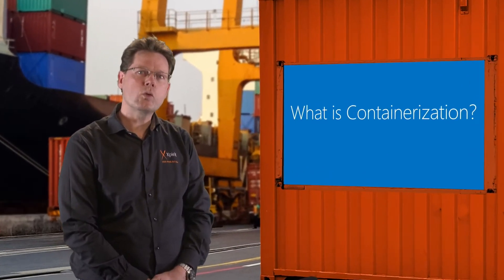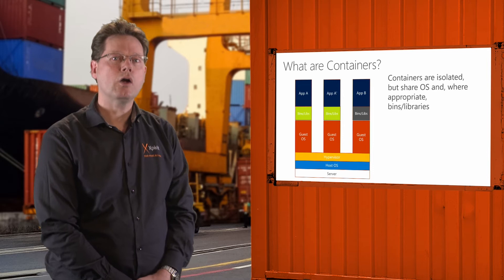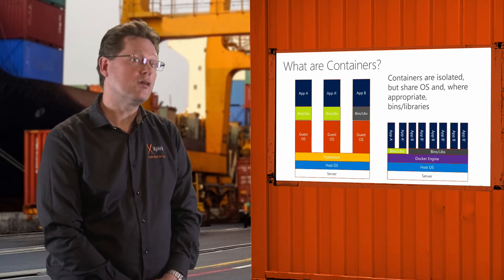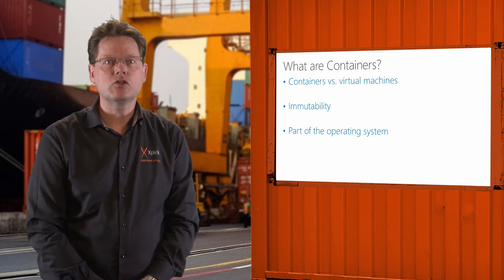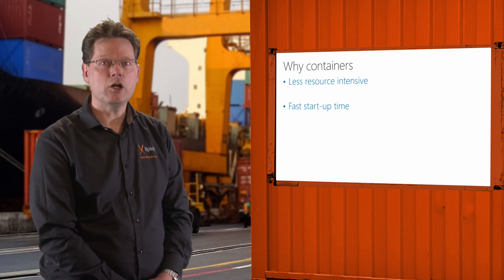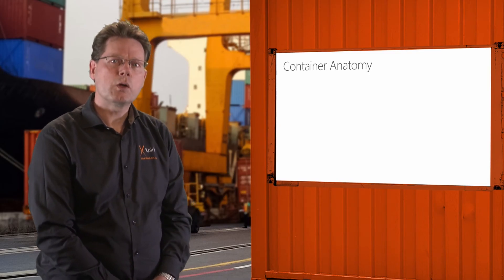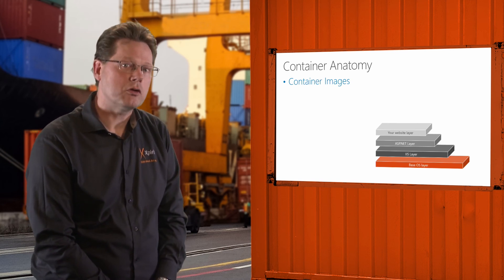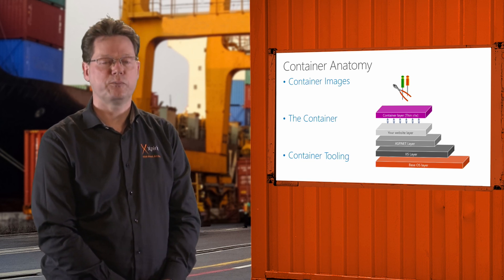Module 1 1 1 intro